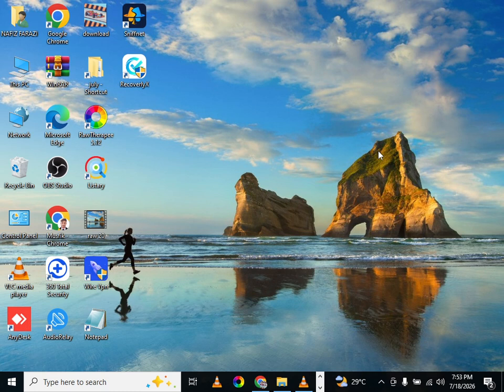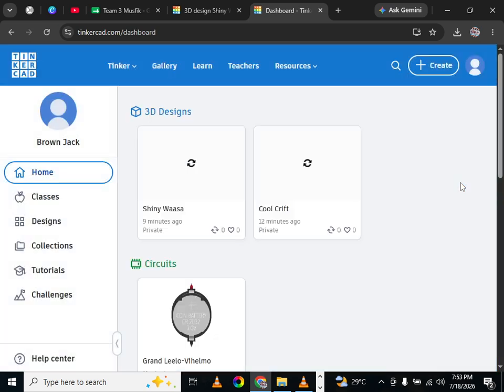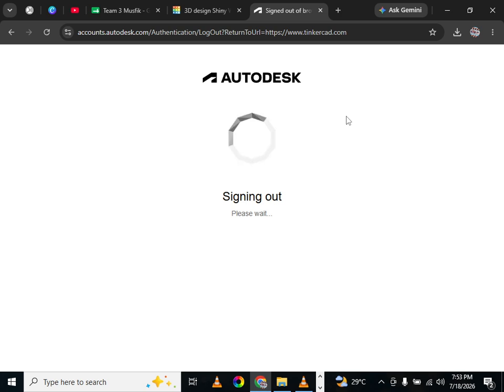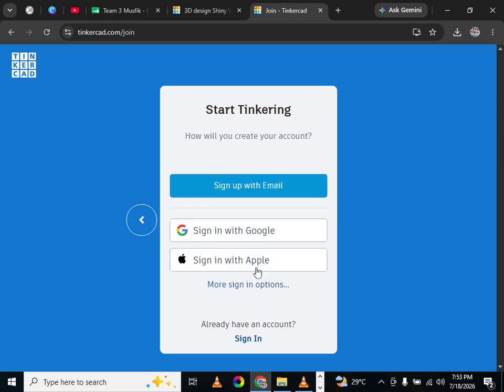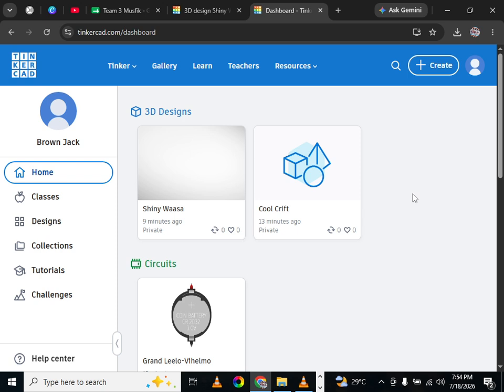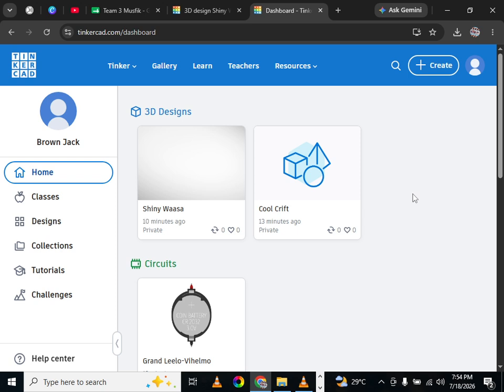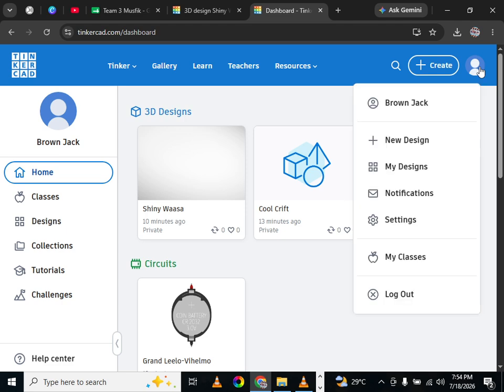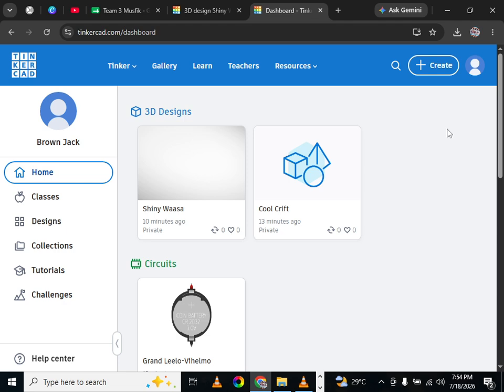How to Sign Up for Tinkercad Full Guide 2026 | Create a Tinkercad Account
Learn how to sign up for Tinkercad in 2026 with this easy step-by-step tutorial. In this video, you'll learn how to create a free Tinkercad account, choose the right account type, verify your account, and access the Tinkercad dashboard. This guide is perfect for beginners who want to start creating 3D models, electronics projects, and CAD designs using Tinkercad.

In this tutorial:
• Visit the Tinkercad website
• Log in for the first time
• Access the Tinkercad dashboard
• Start your first design